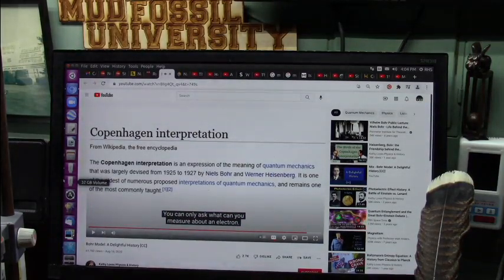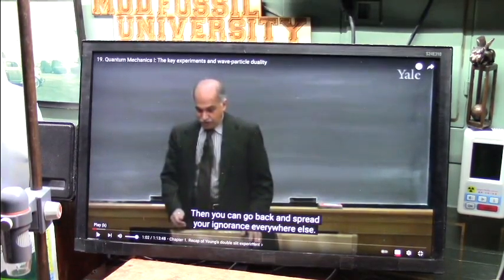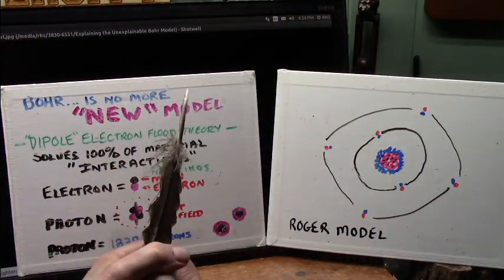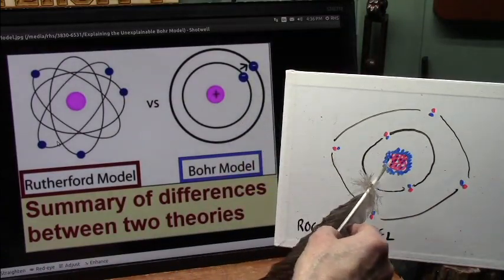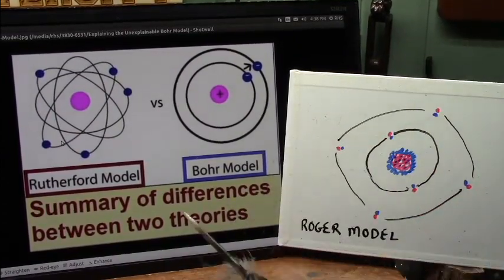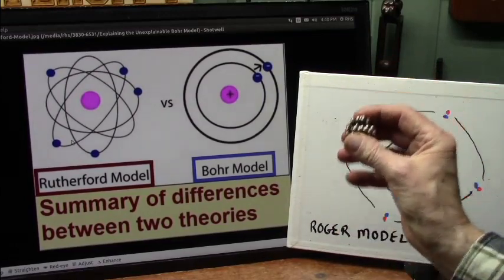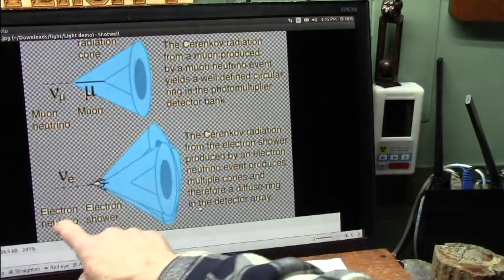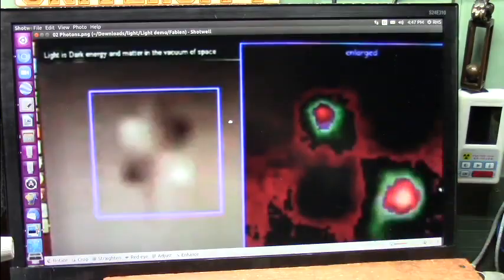Explaining the Unexplainable Bohr Model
Bohr Model never worked and Yale agrees but nobody understands what is wrong and Bohr is simply wrong.
The real Model is Dipole Electron Flood by me Roger Spurr. It is simple and works and is shown in many ways.